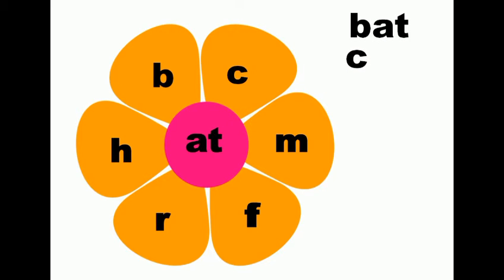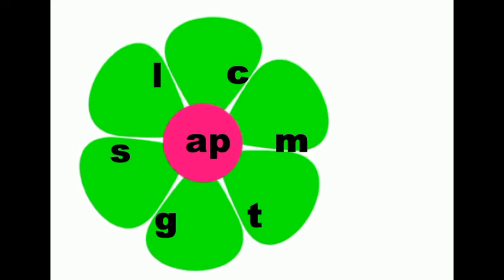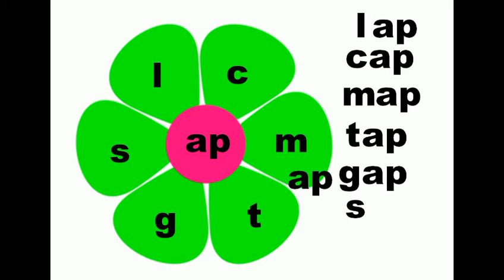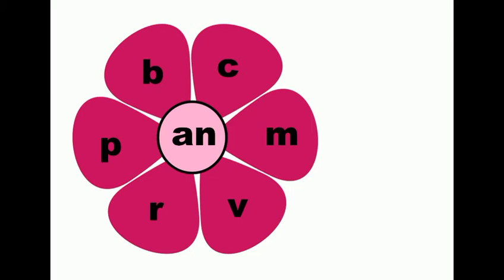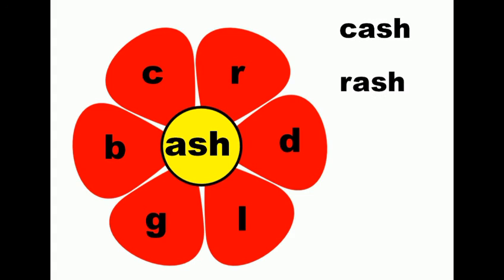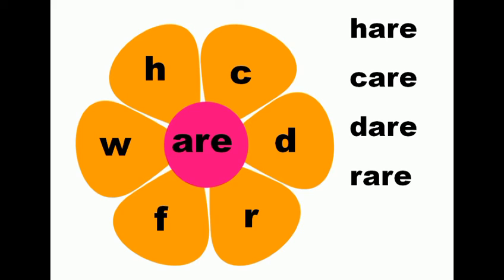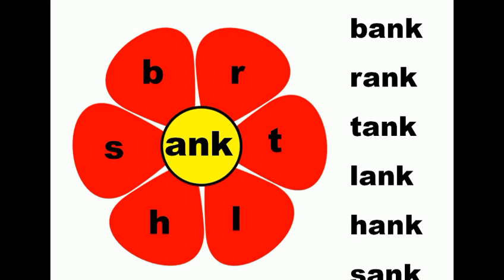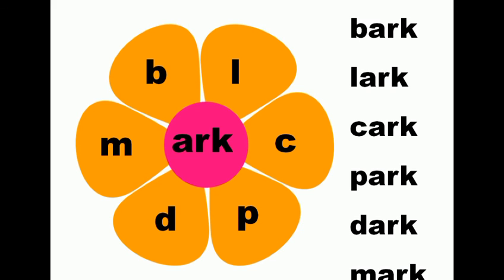A Sound Words